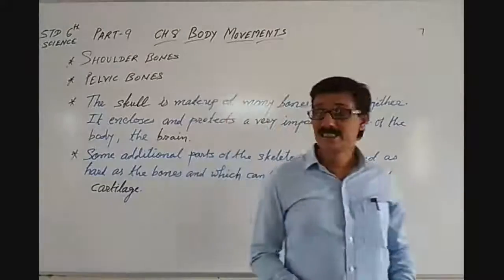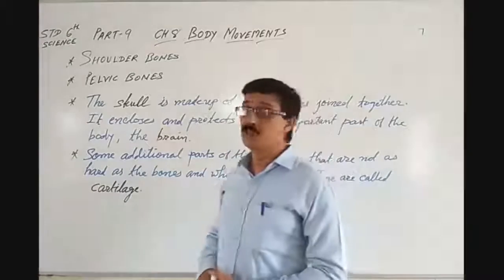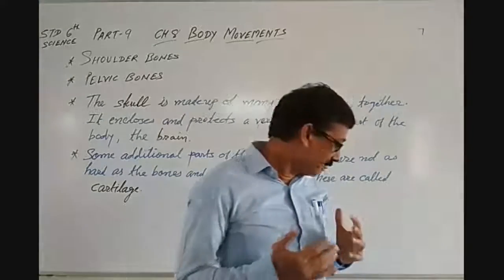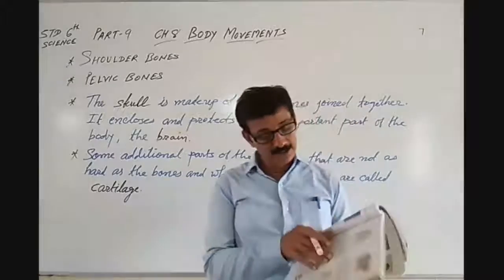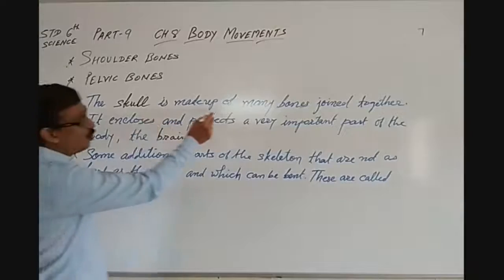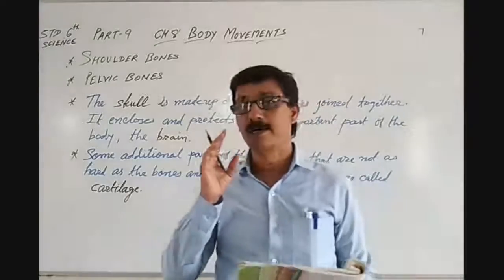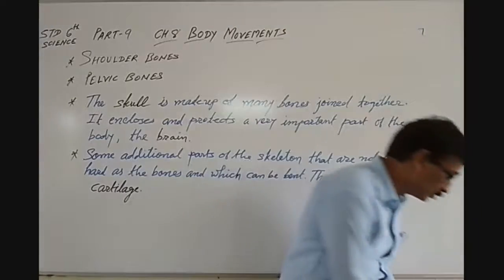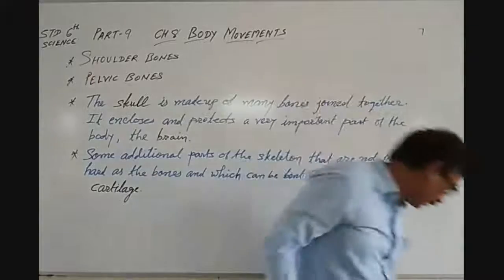STD 6 SCI CH 8 BODY MOVEMENTS PART 9